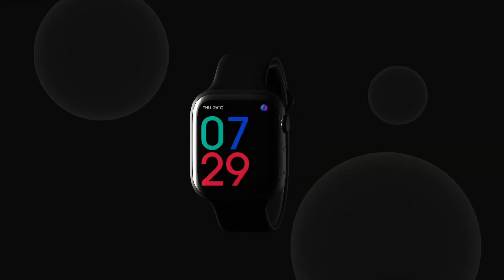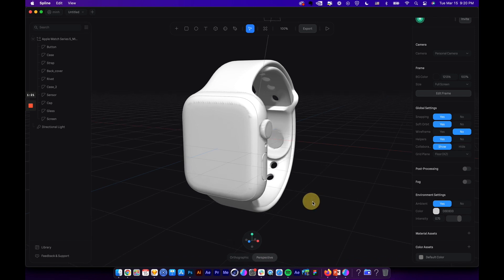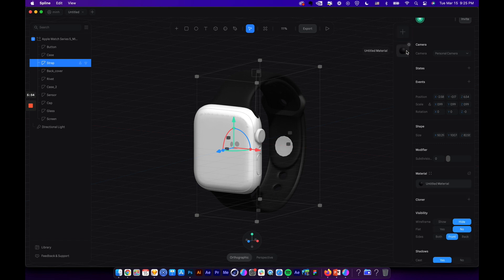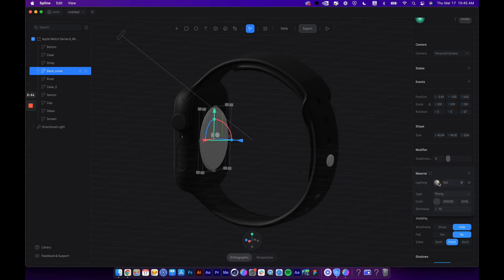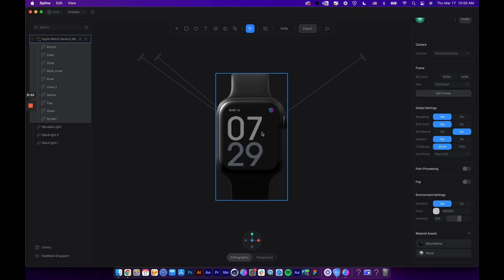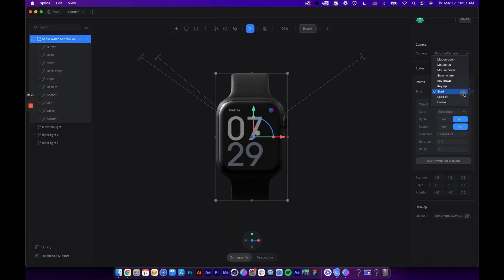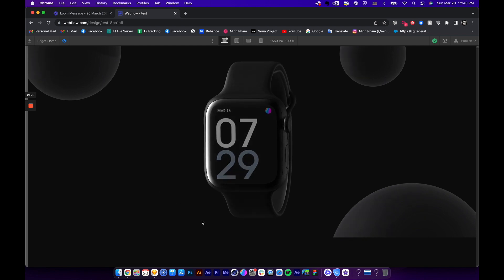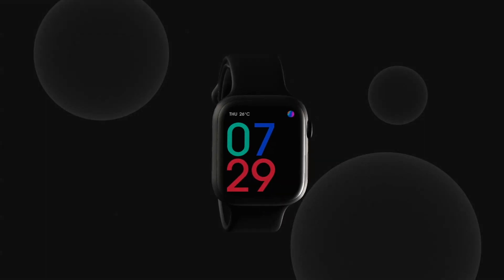Easy 3D Interaction for website with Spline and Webflow Tutorial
Index of content
0:00 Intro
0:52 Import 3D model to Spline
2:21 Apply materials
6:26 Lighting & Interaction
9:49 Export and integrate to web